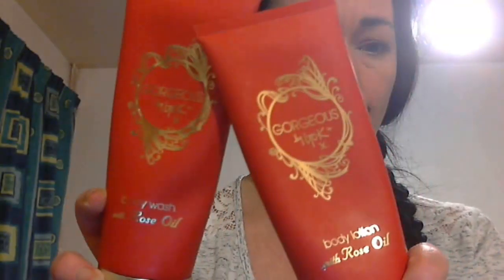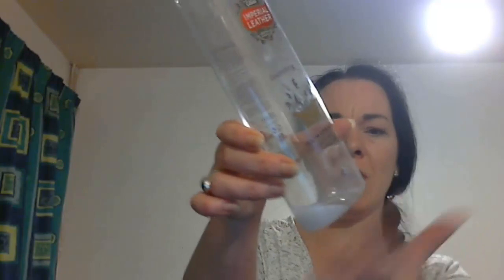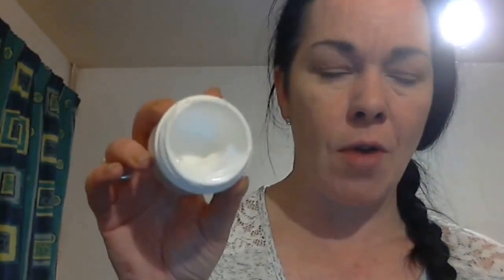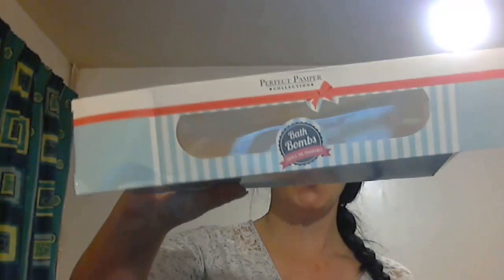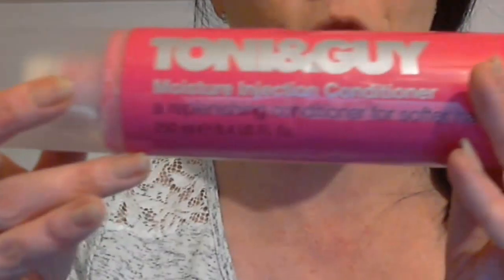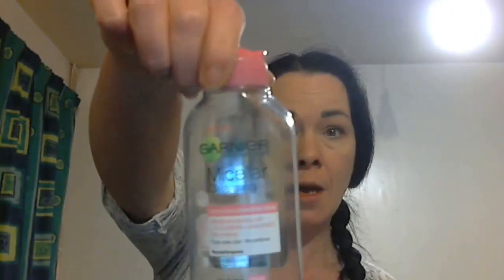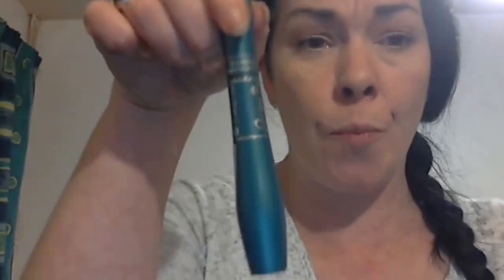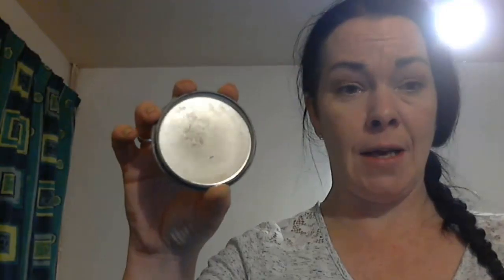December Empties Vlog